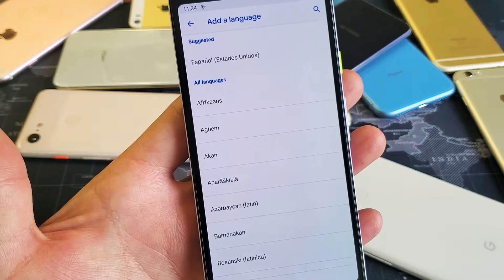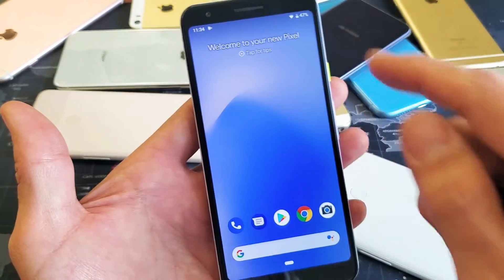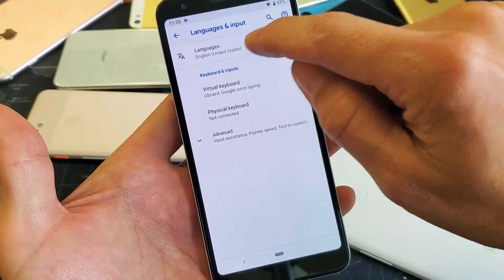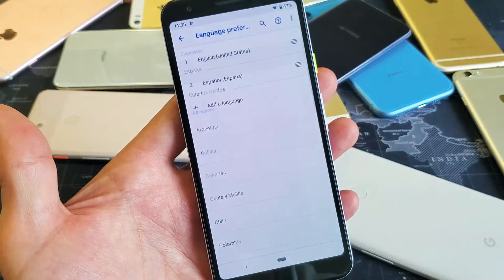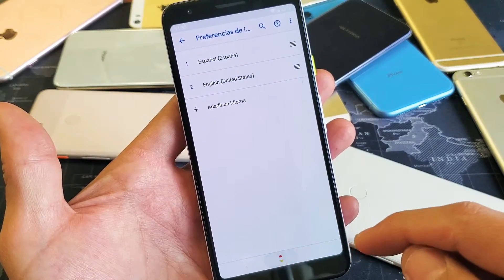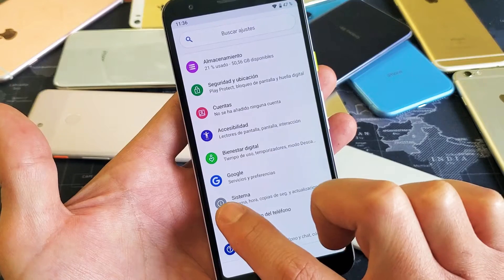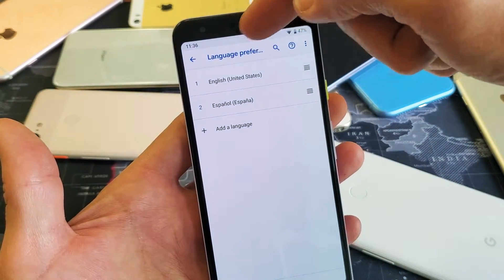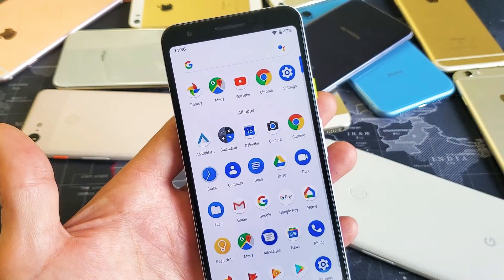Google Pixel 3a / 3a XL: How to Change Language (Stuck in Another Language?)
I show you how to change the language of your Google Pixel 3a and 3a XL smartphone. I also show you how to change language back to English should you be stuck in another language like Chinese, Korean, German, Spanish, etc. Let me know if you have any questions thanks.